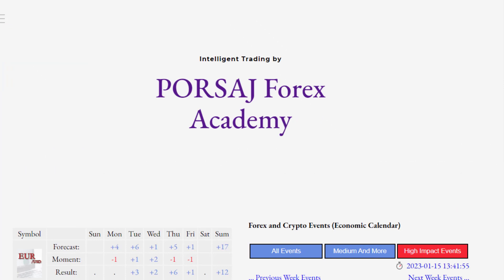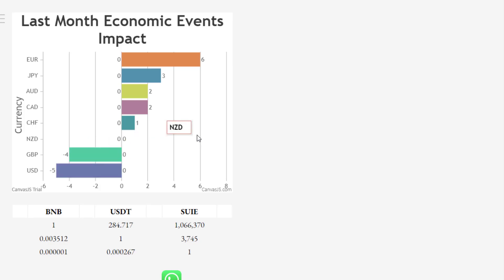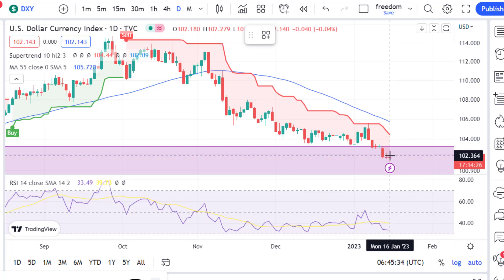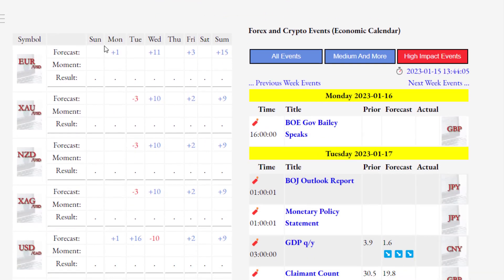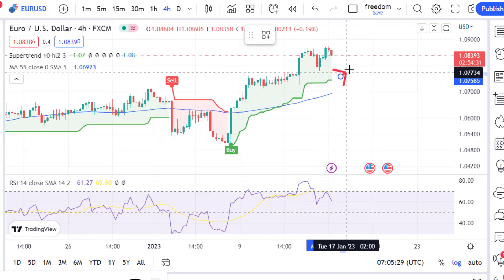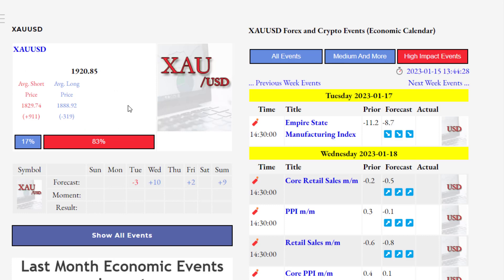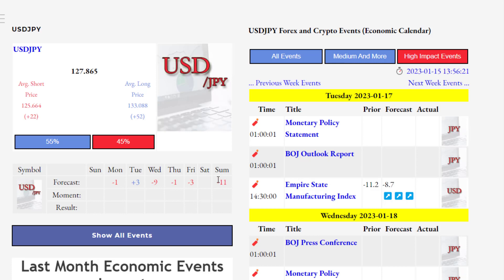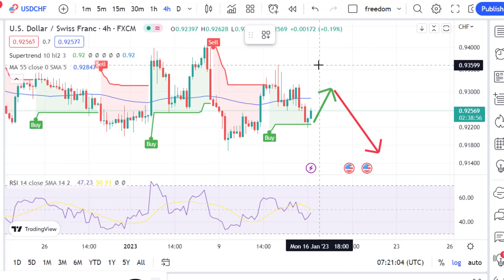Weekly Forex Forecast - 2023/01/16 - Forex And Crypto Analysis: EURUSD GBPUSD XAUUSD Bitcoin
Weekly Forex Analysis And Forecast with Full Forex Trading Plan.

Indices Analysis: DXY
Gold Analysis: XAUUSD
Silver Analysis: XAGUSD
Bitcoin Analysis: BTCUSD TRXUSD DOGEUSD BNBUSD ETHUSD SUIEUSD SUIE
Forex currency pairs: EURUSD GBPUSD AUDUSD NZDUSD USDCHF USDJPY USDCAD CADJPY CADCHF AUDNZD GBPCHF

* If you trade without stoploss, do not trade! Do something else.
* If more than 2% of your balance is under risk in an only trade, do not trade! Do something else.
* If more than 10% of your balance is under risk with all your trades simultaneously, do not trade! Do something else.

* Trading strategy or trading plan is useful just with money management and risk management.